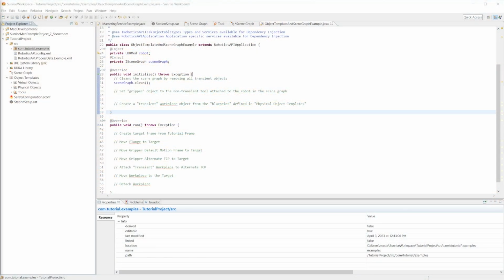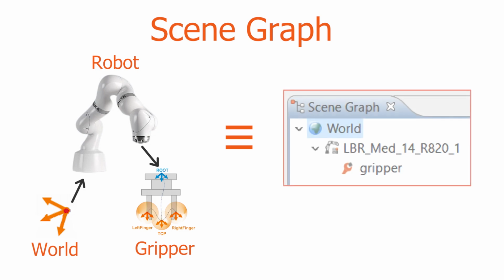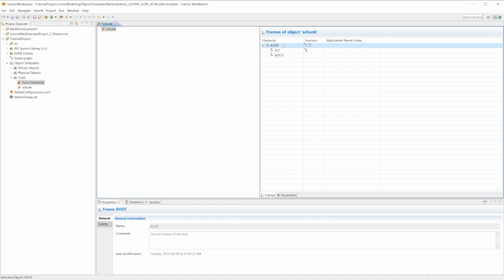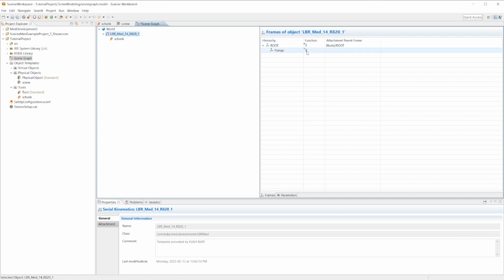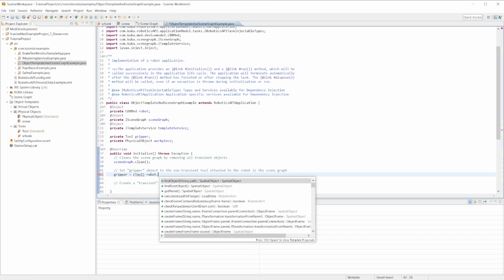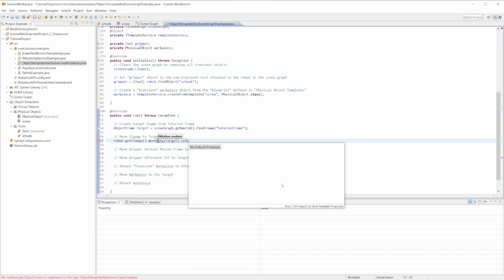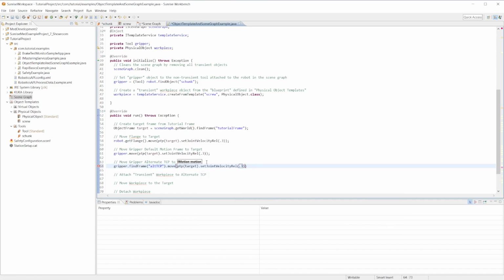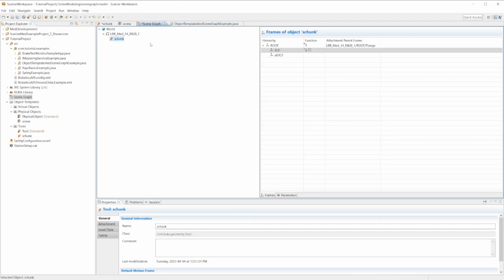Object Templates and Scene Graph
Today at Discovering Robotics, we are exploring Object Templates and the Scene Graph. We will discuss the concept of both Object Templates and the Scene Graph. Additionally, we will create Object Templates, utilize the Scene Graph, and write a Sunrise example application that uses the created Object Templates and Scene Graph.

0:00 Introduction

0:15 Concept of Tools

0:45 Concept of Physical Objects

1:01 Concept of Virtual Objects

1:21 Notes on Object Templates

1:38 Concept of the Scene Graph

2:39 Tool Creation Example

3:56 Physical Object Creation Example

4:40 Scene Graph Example

6:17 Sunrise Application Example